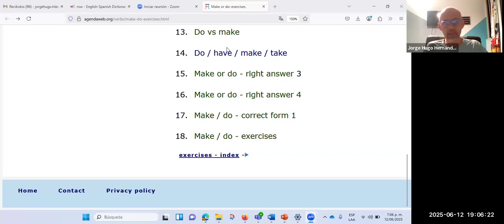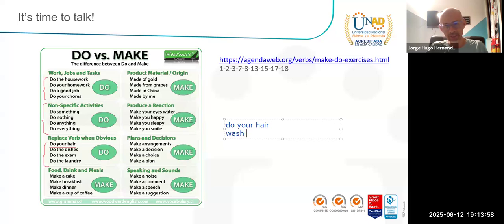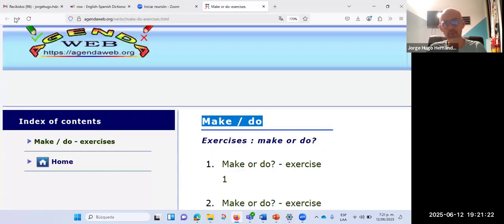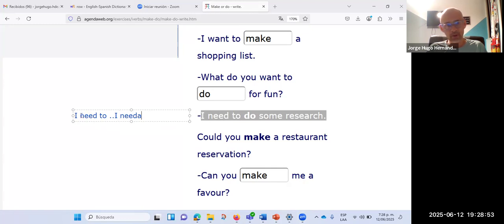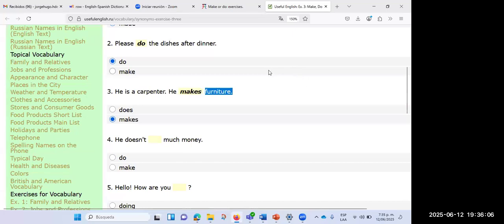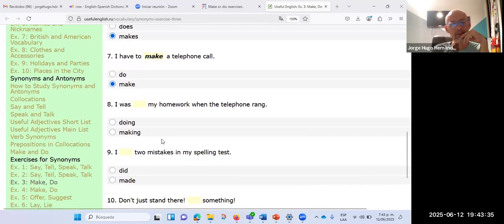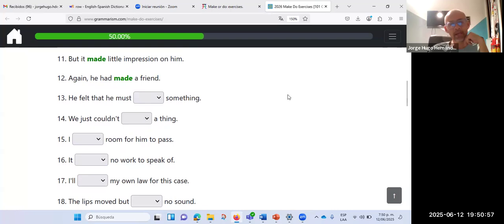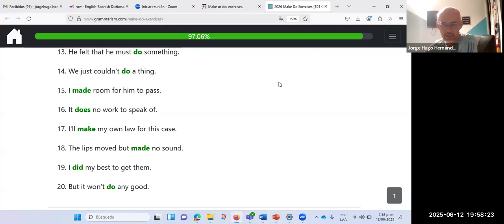It's time to talk! B1+ June 12